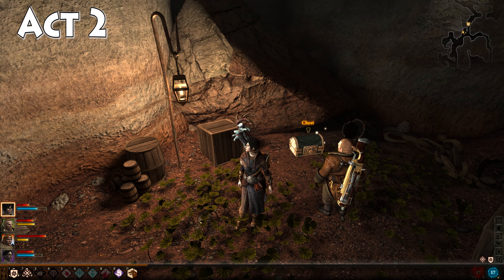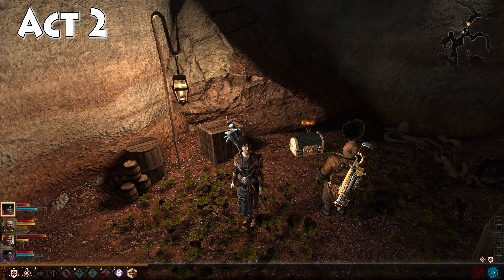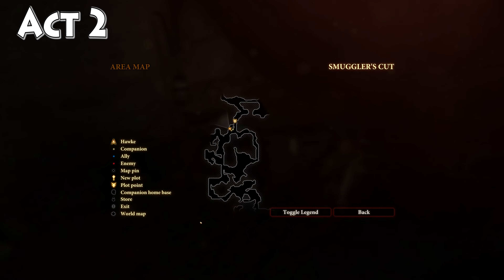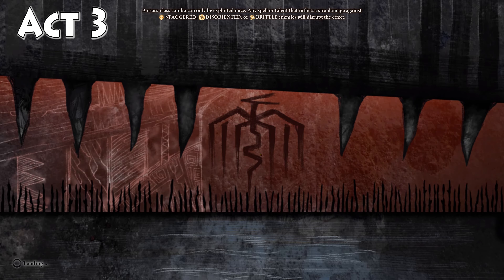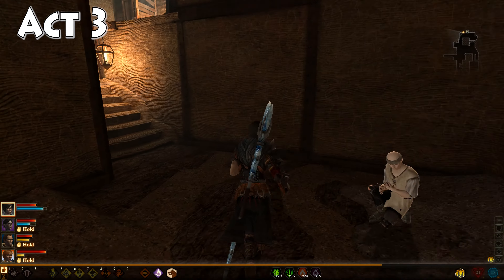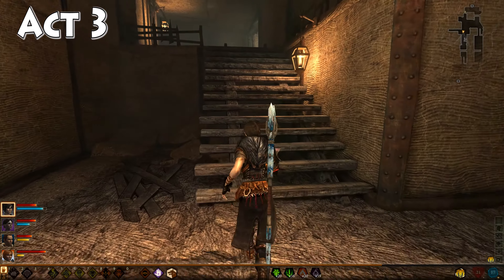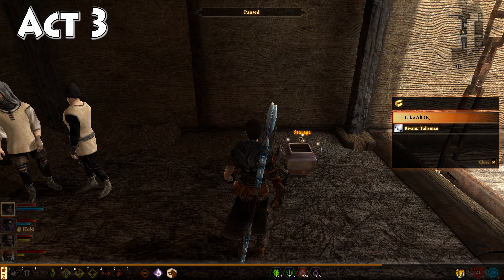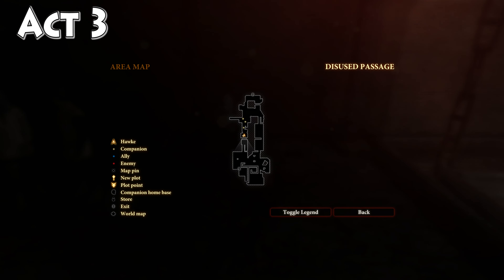Dragon Age 2 - Gifts For Isabela / Isabella - 4K Ultra HD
This should help you track down the locations of all of the gifts in the game for Isabela / Isabella.  The gifts are the Ship in a Bottle and the Rivaini Talisman.